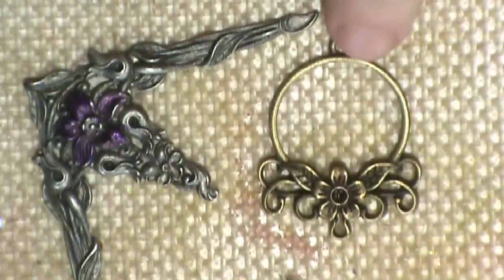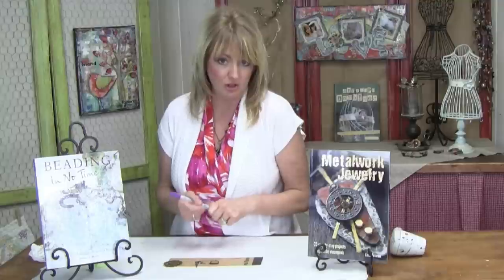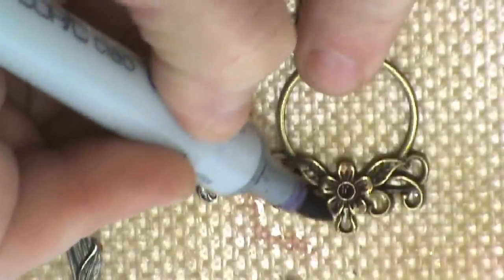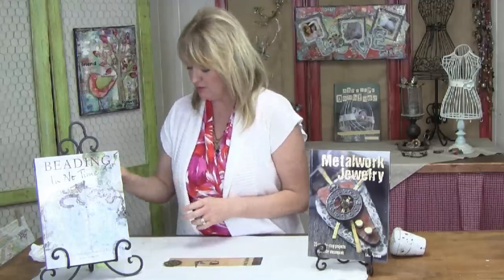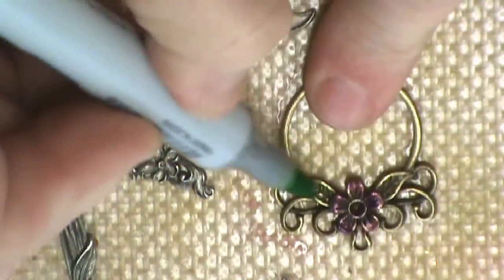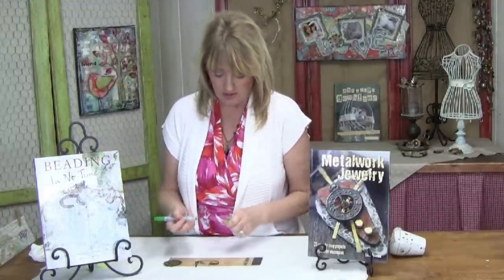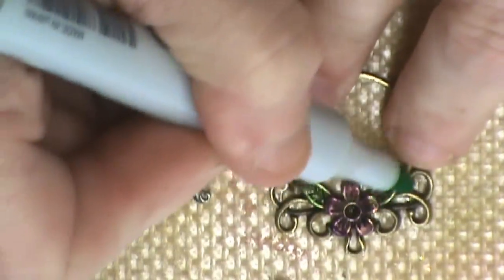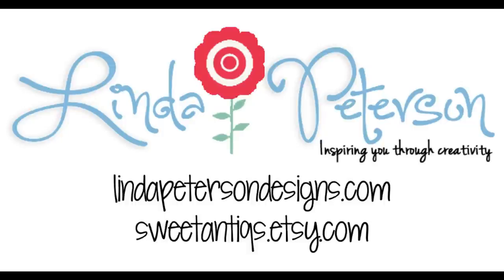Coloring Metal for Jewelry Makers using Markers by Linda Peterson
In this DIY jewelry making video tutorial, learn how to maximize the jewelry making supplies and findings you already have in your jewelry box! Linda shares a very easy way to color your metal jewelry findings with Copic Markers. It's a quick and easy crafts technique to add color and pizzaz to your jewelry making and crafts projects.

In this video, Linda uses Copic markers to colorize metal findings. Because the markers are transparent, they add a touch of color while allowing the metal to show through.

If you don't have access to alcohol based markers, then grab your alcohol inks, a paintbrush and some rubbing alcohol to achieve the same effect.

Add the colored metal charms and findings to copper blanks or use as an embellishment when working with Friendly Plastic.

Linda recommends applying an acrylic sealer such as Aleene's Decoupage Medium-glossy over the color to protect it. After this layer is fully dry, follow it up with a clear nail polish for a really glossy shine. The acrylic medium stablizes the alcohol color allowing it to stay on the metal without smearing. The nail varnish gives it a durable top coat.